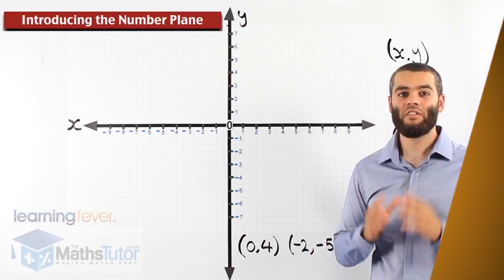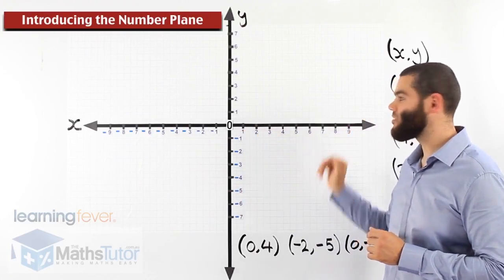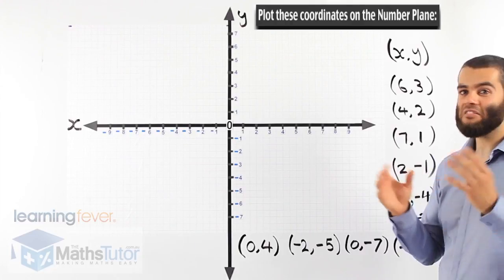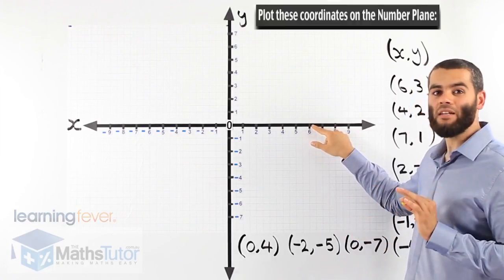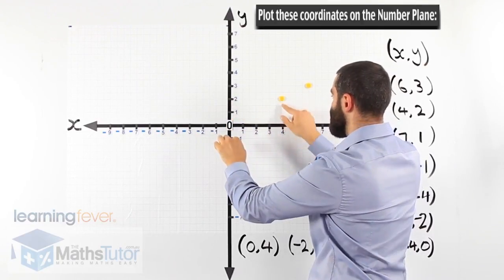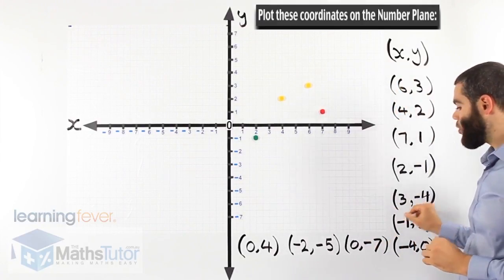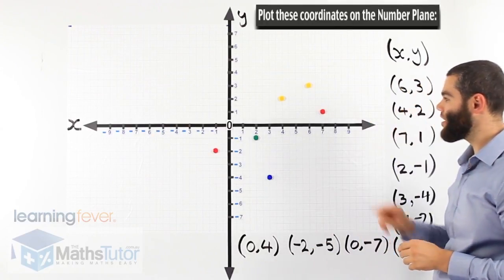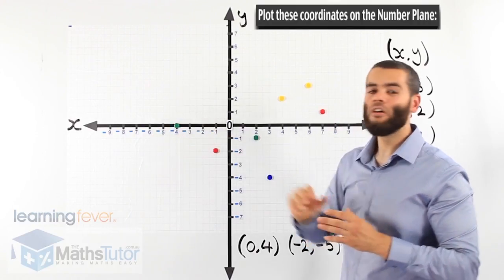Introducing the number plane lattice